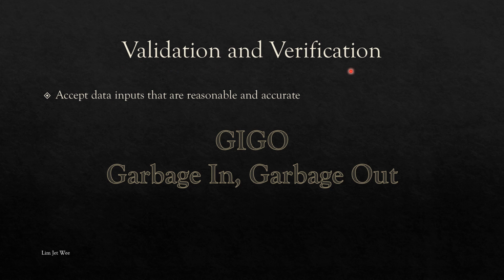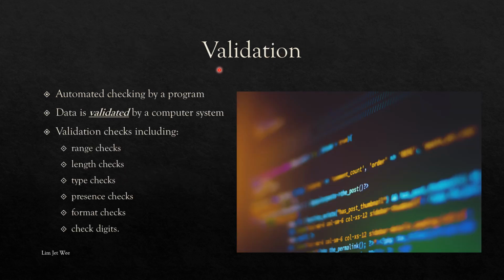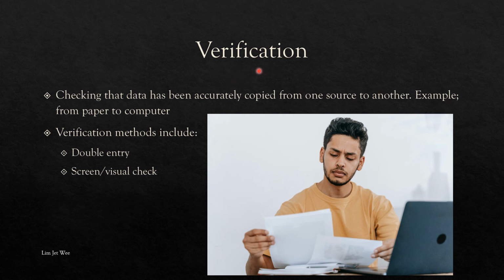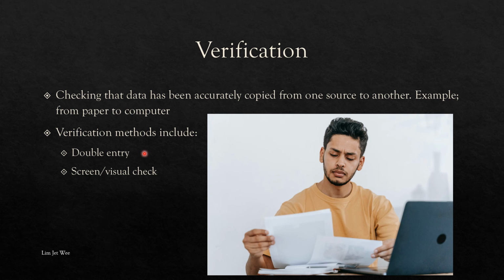Validation & Verification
Validation and Verification